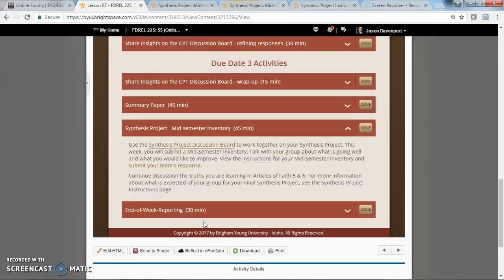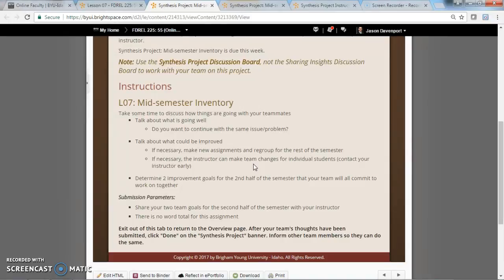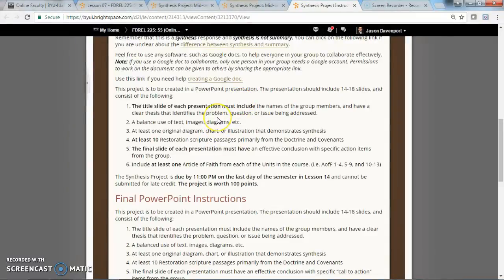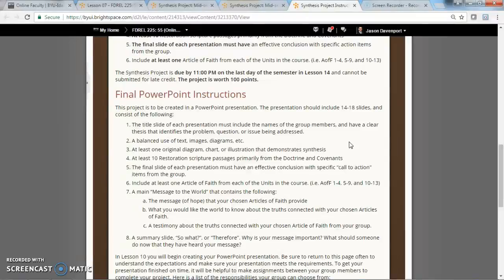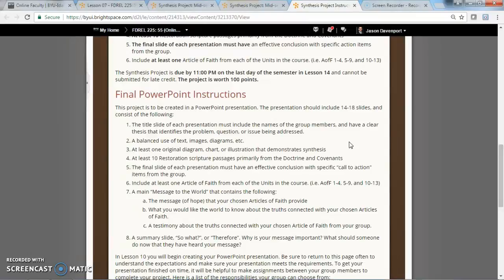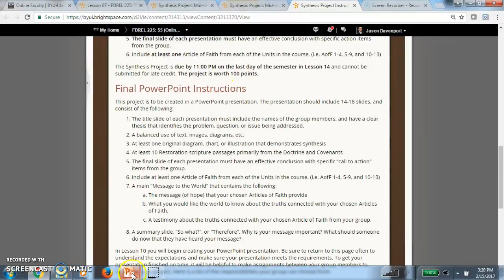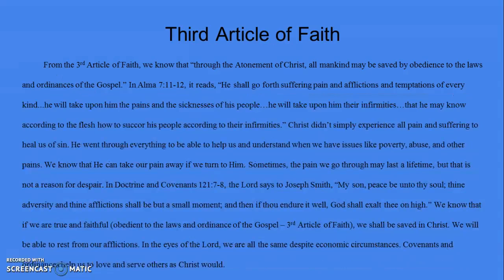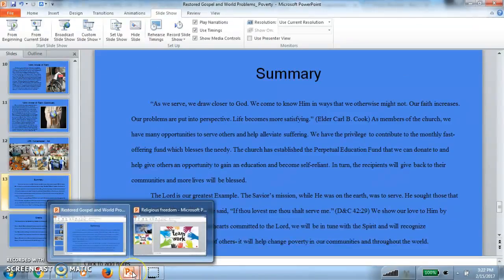FDREL 225:55 ex of Synthesis P